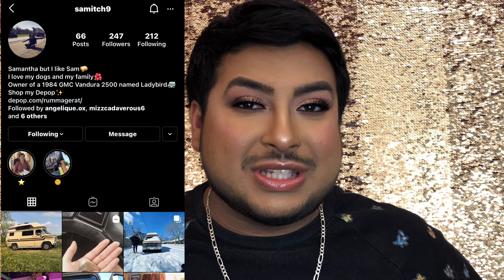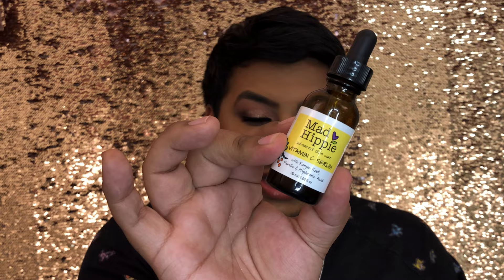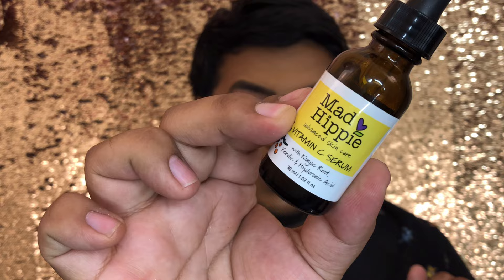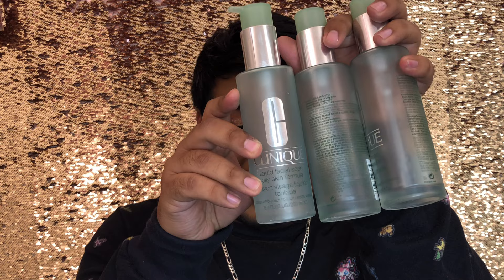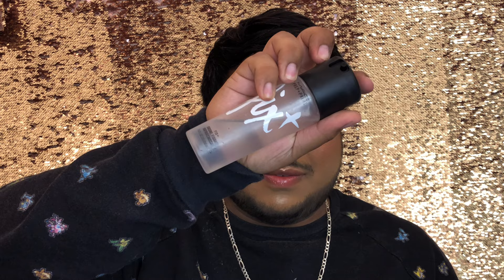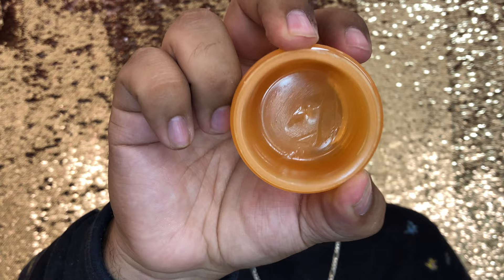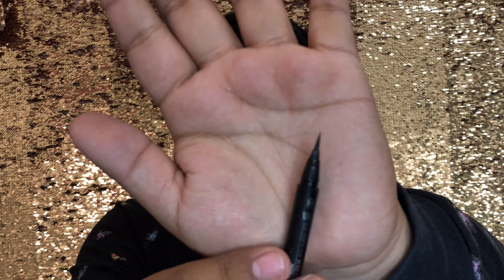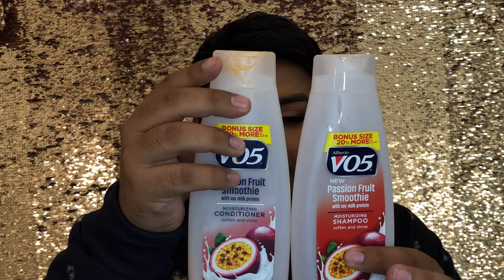LET'S TALK TRASH: PRODUCT EMPTIES!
Hey everyone! This is more of a laid back video, we're talking trash!! I go through all my product empties that I saved (so normal) and I break down what I felt about them and why they are empty!
🌻Sam's Socials🌻
✨Empty Products✨
Clinique Liquid Facial Soap Oily Skin Formula x3.
First Aid Beauty Facial Radiance Pads- 28 Count.
Indie Lee Brightening Cleanser.
Clinique City Block Purifying Clay Mask and Scrub.
Mario Badescu Glycolic Face Wash.
Clinique Take the Day Off Micellar Cleansing Towlettes.
Global Beauty Care Makeup Wipes.
MAC Fix+
Mini Lancome BI-FACIL DOUBLE-ACTION EYE MAKEUP REMOVER.
Mini Estee Lauder Advanced Night Repair.
Clinique Exfoliating Scrub.
Clinique Superdefense Broad Spectrum SPF 25 Fatigue + 1st Signs Of Age Multi-Correcting Cream.
Clinique Acne Solutions Clinical Clearing Gel.
Clinique Pep-Start 2-in-1 Exfoliating Cleanser.
Clinique Pretty Easy Eyeliner-Black.
VO5 Passion Fruit Smoothie Shampoo and Conditioner.
Nivea Men Deep Clean Body Wash with Rock Salts.
Suave Renew Body Wash.
Clinique Brush Cleaner.
Mario Badescu Lavender Facial Spray.

Of course all opinions are my own, TRUST ME, I'll let you know what's up!